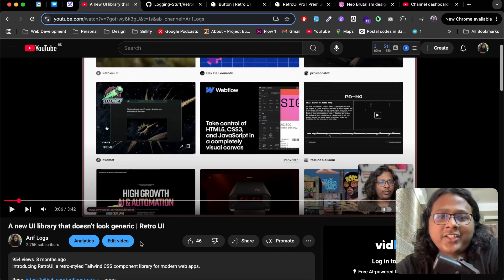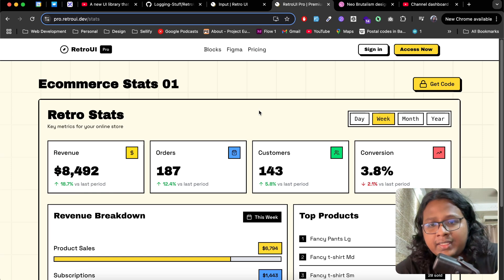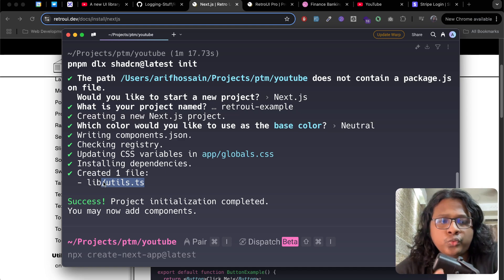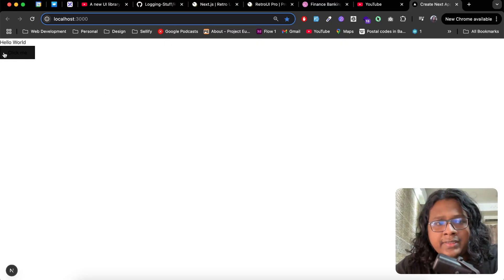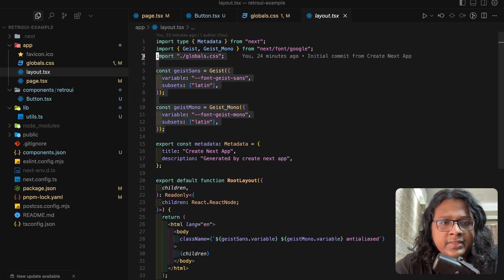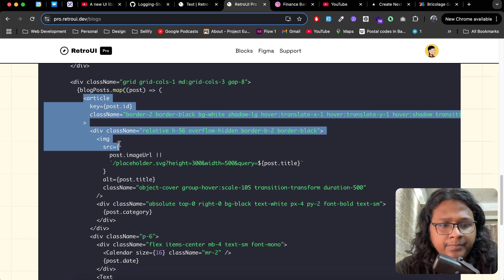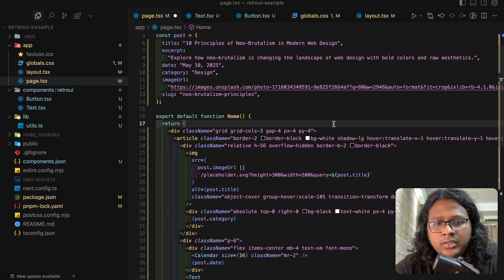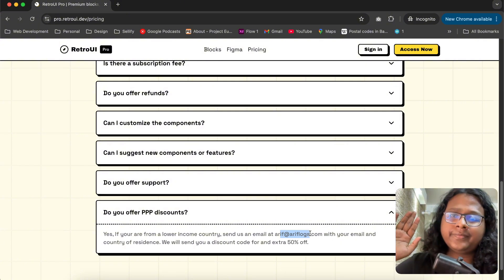Supercharge Shadcn/ui With This UI Library!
The internet is full of generic UI, so when I started looking for a more unique design system, I stumbled upon neo-brutalism. I loved the style and began working on a UI library based on this design system.

Eight months later, RetroUI is now a fully-fledged component library that includes almost all the components you might need to build a modern web application.

Please check it out and share your feedbacks.